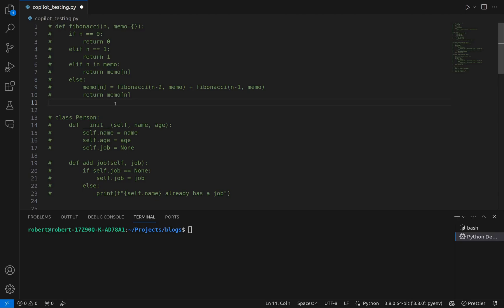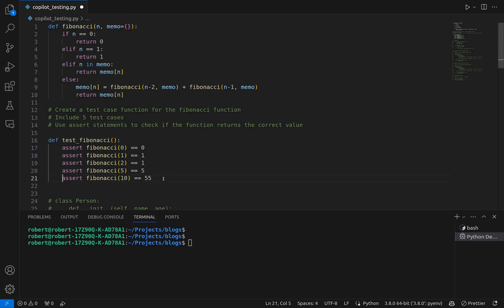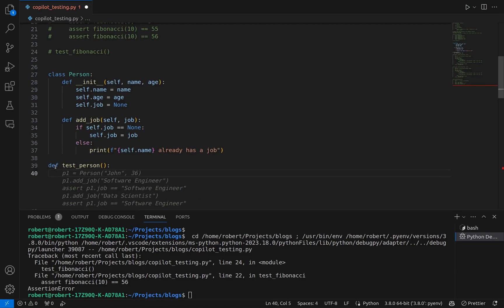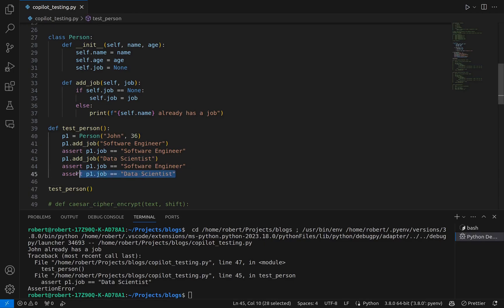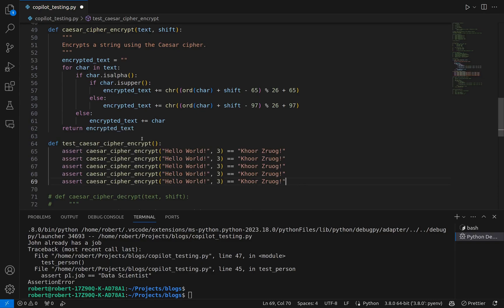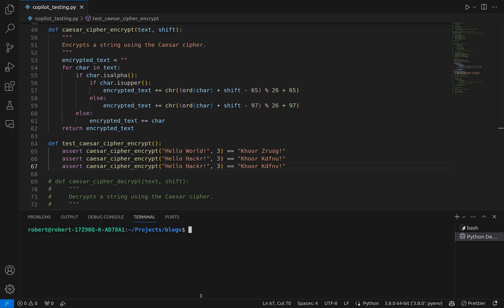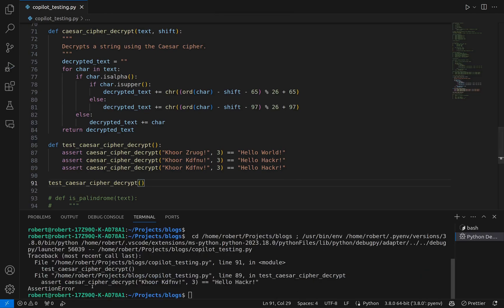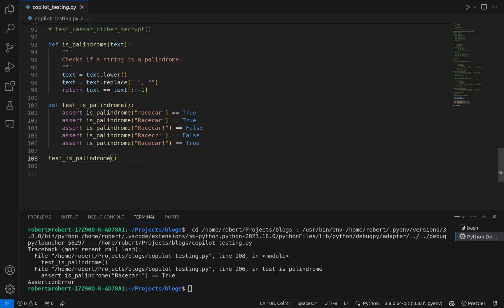How To Use GitHub Copilot: Testing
Let's talk about how to use GitHub with VS, this time for testing. This is one of the most powerful AI tools available for programmers. Let's walk through it step by step.